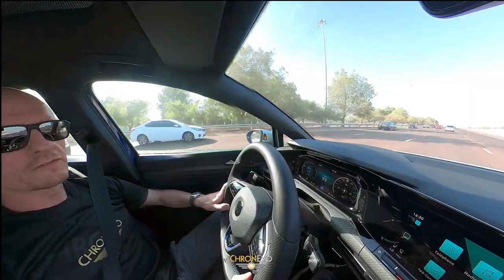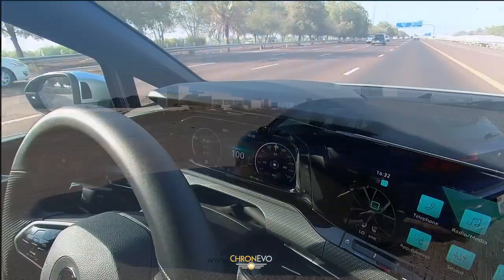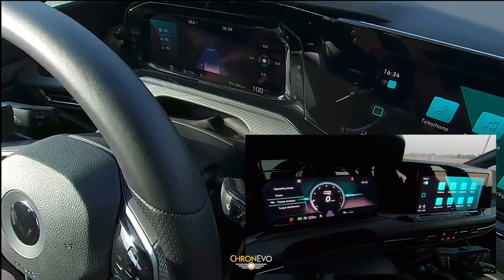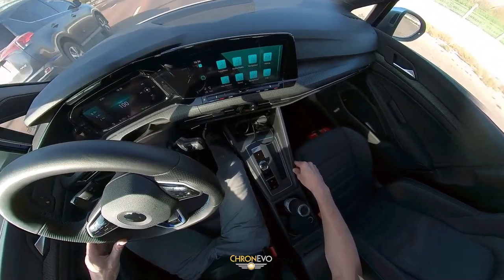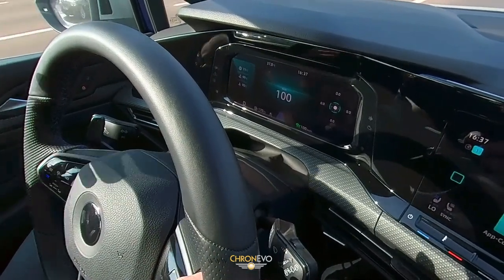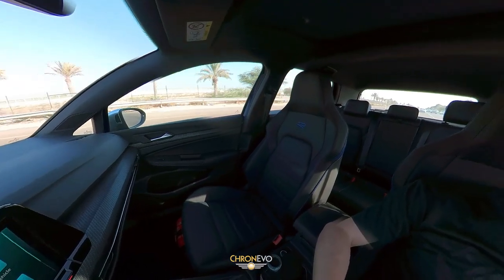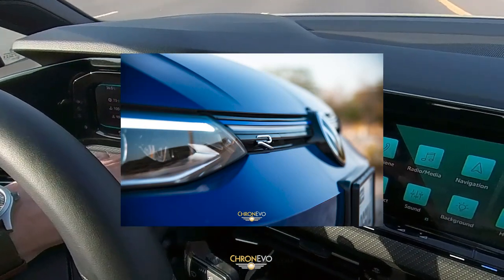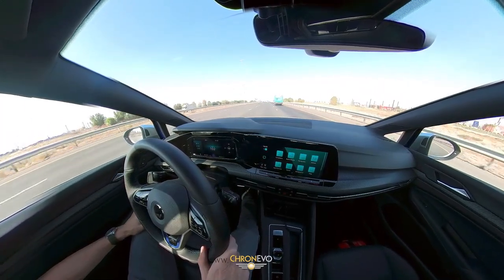Volkswagen Golf R 2022 Dubai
The Volkswagen Golf R 2022.  The Golf like all other German marques has had a great line of cars that have been updated slowly over the years.  Small changes to the exterior design, and changes where we can generally only feel the difference under the skin.  It wass once 288hp on the last 2019 model R, but  is now 320hp. That's a lot of additional power from the 2.0l TSI Turbo engine.

CHRONEVO is an independent brand design studio and automotive online magazine based in the UAE and is a small team of humans with a passion for creative design and motoring. For us, design isn’t only a process of creation, but also an entity that creates another company’s symphony. Our people provide a wide range of creative design services for businesses and individuals around the world, ensuring we make the journey more enjoyable.